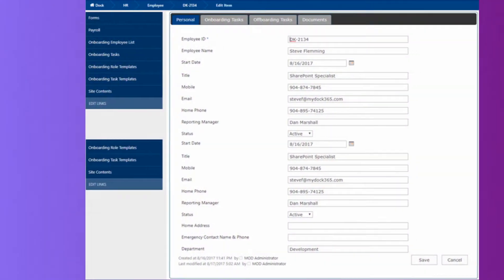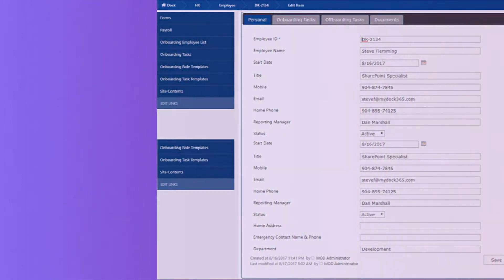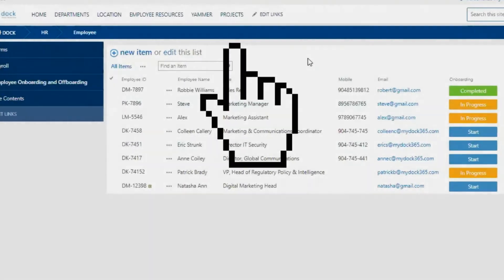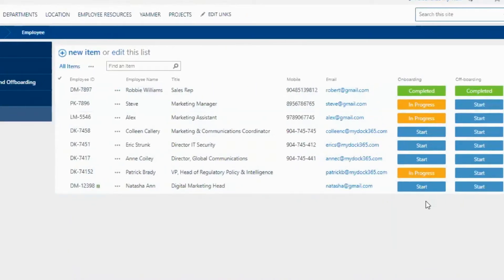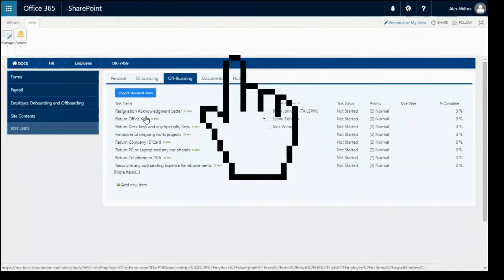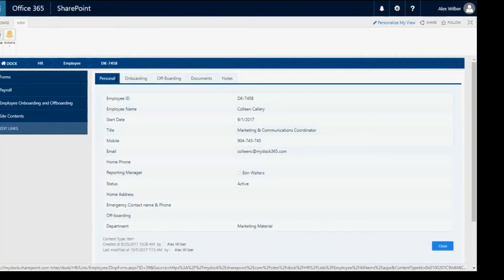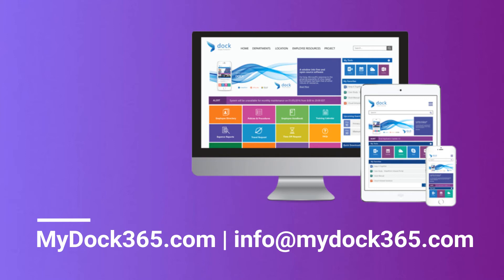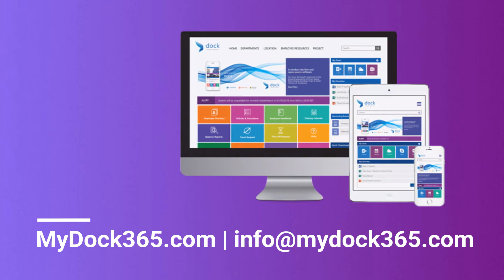SharePoint Intranet Portal - Self-Service Onboarding & Offboarding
Dock brings human resource functions to an easy-to-access setting so that employees can work with HR to manage employee profiles, benefits, absences and more. Within the HR portal, there is an employee on and offboarding section that streamlines the process. This specific step is a crucial one for new hires as well as the employees who decide to leave the company.
As an HR professional, have you hired new employees only for them to report back to you that they can’t access servers or their email account after a week of their start date? Or even worse, their manager isn’t sure where to start in the onboarding process so it’s skipped altogether? The onboarding and offboarding process manages and automates the large number of tasks required by various team leaders such as management, HR and the IT departments. This is where the SharePoint site workflow and Dock 365 can assist in making the process smoother and much more efficient.